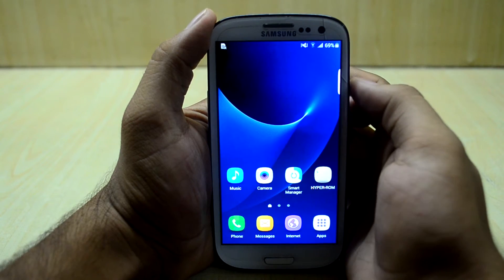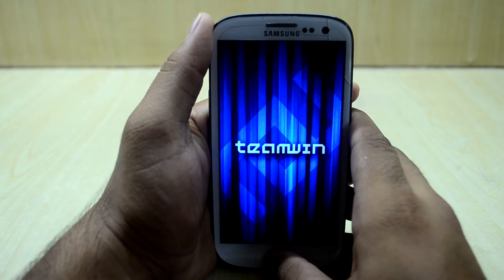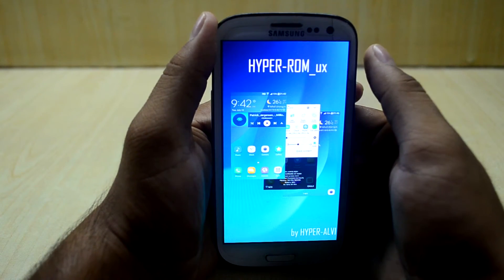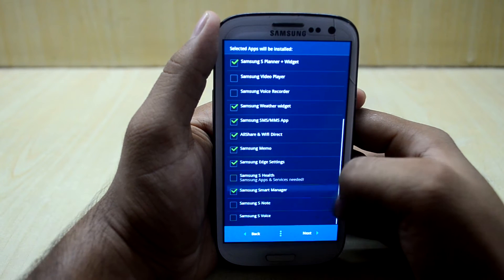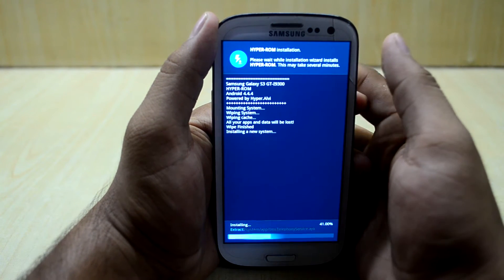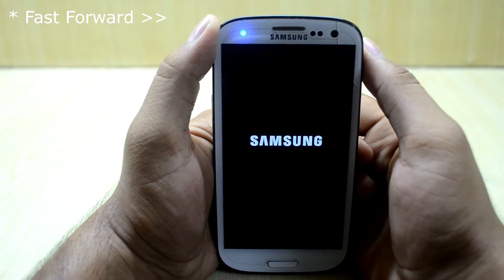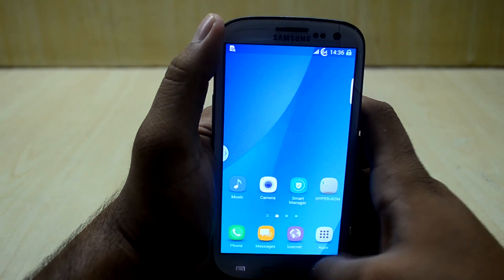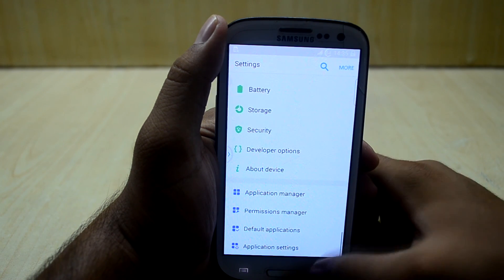Installing Hyper ROM V7 Galaxy S3 I9300